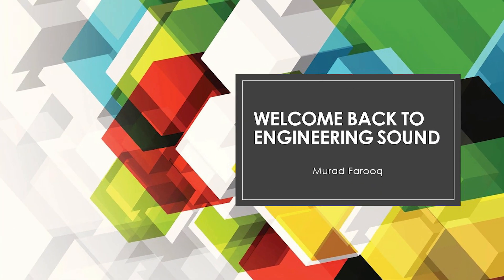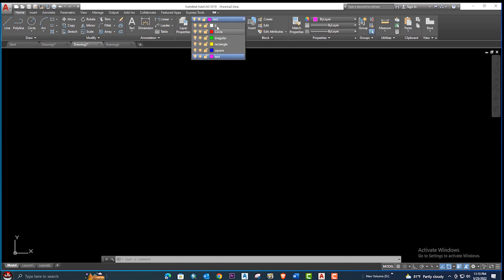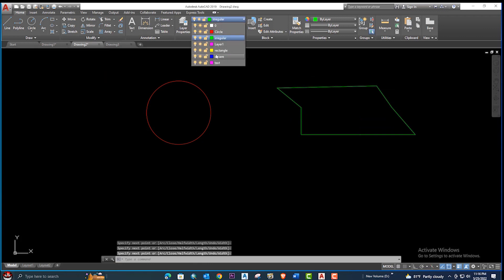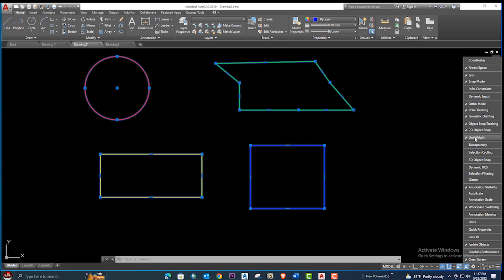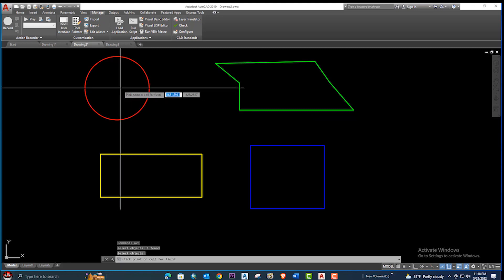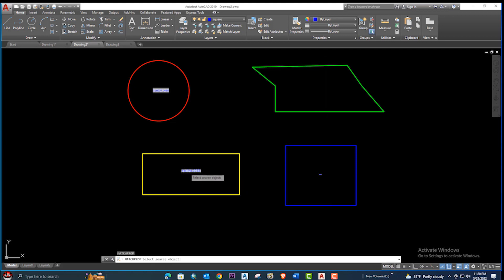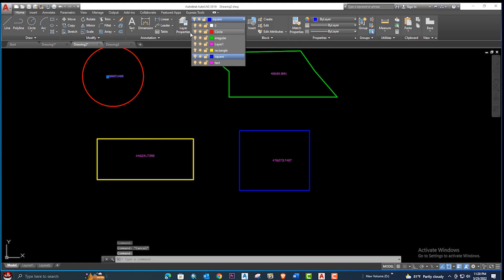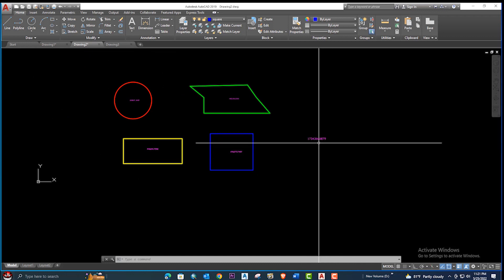AutoCAD Quick Multi Area Calculation Auto Lisp with one Click| Autodesk.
This Video Tutorial Will explain an AutoCAD Quick Multi Area Calculation Auto Lisp with one Click |Area Calculation| Autodesk.

Udemy Courses:
* 6 Kilometres Practically Complete Roads and highways & Junction Design Course Autodesk Civil 3D.
Link:-👇🏻